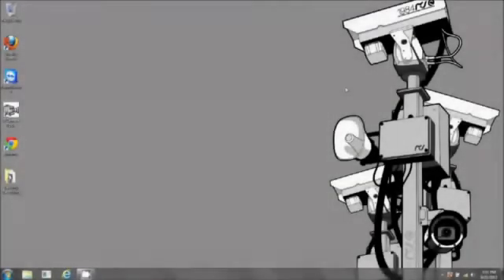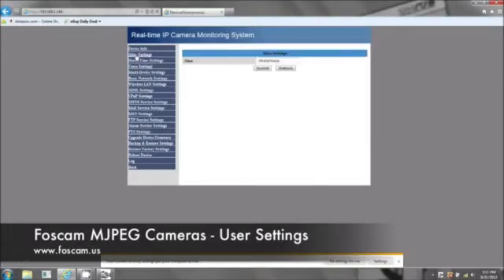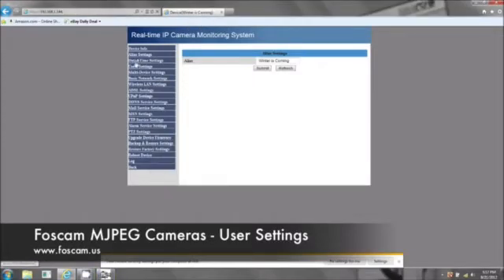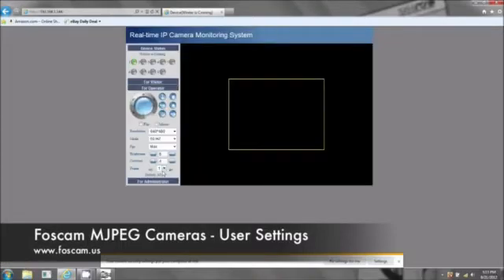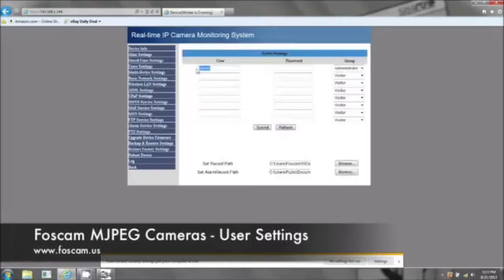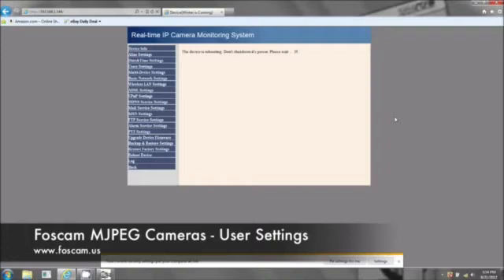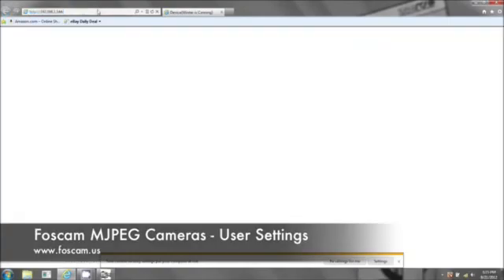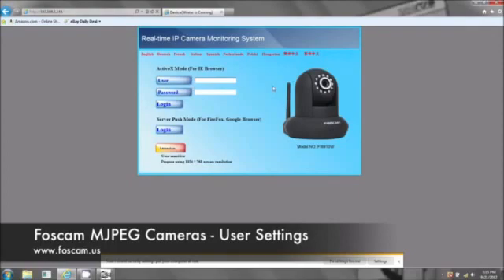PC User & Alias